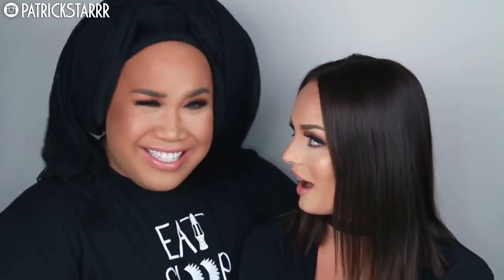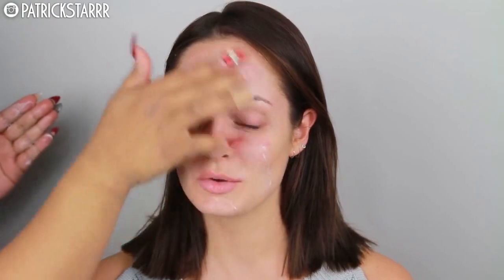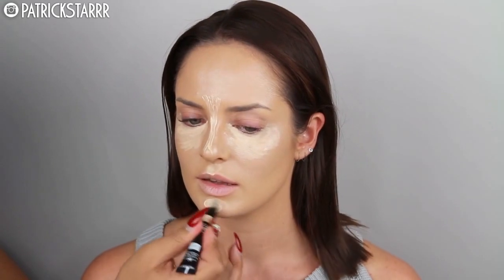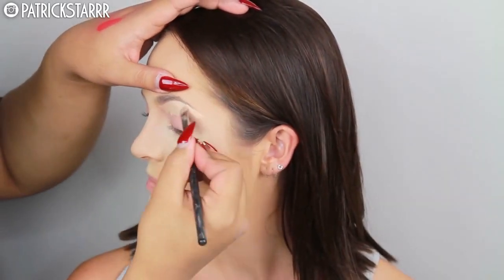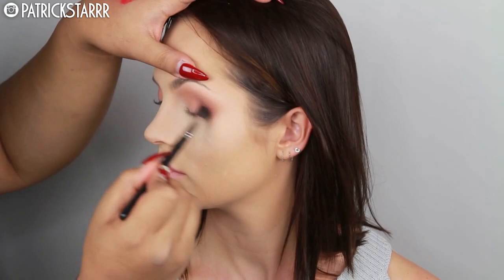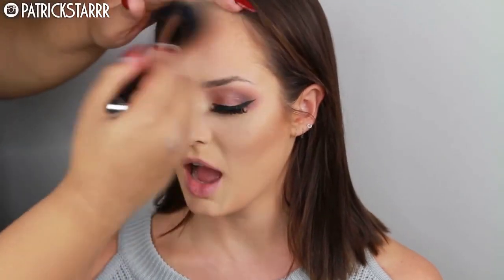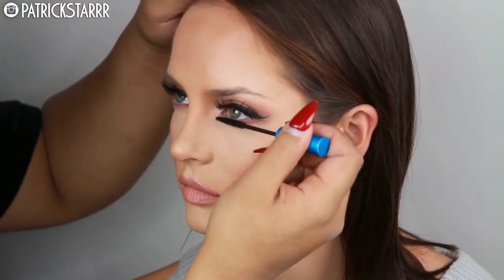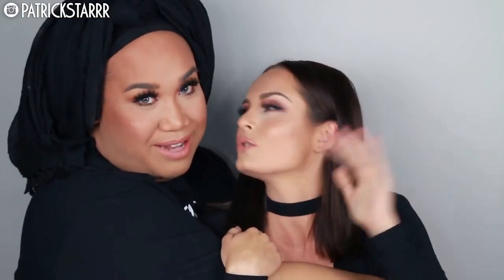DATE NIGHT MAKEUP TUTORIAL- HD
makeup tutorial,
makeup tutorial for beginners,
makeupbymandy24,
makeup collection,
makeup tutorial for black women,
makeupshayla,
makeup for beginners,
makeup transformation,
makeup routine,
makeup haul,
makeup,
makeup by shayla,
makeup challenge,
makeup artist,
makeup asmr,
makeup and hair tutorials,
makeup artist tutorial,
makeup art,
makeup and hair,
makeup artist gorda 66,
makeup asian,
makeup app,
a makeup challenge,
a makeup tutorial for school,
a makeup cake,
a makeup set,
a makeup kit,
a makeup collection,
a makeup look,
a makeup artist,
a makeup game,
makeup brushes,
makeup by mandy,
makeup by pita,
makeup by tiffany d,
makeup by shayla jeffree star,
makeup brushes for beginners,
makeup before and after